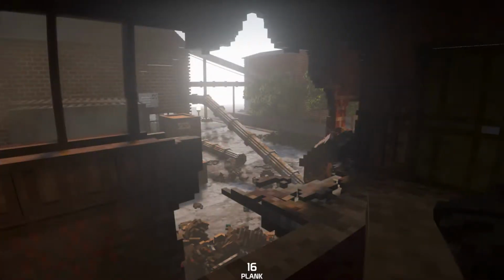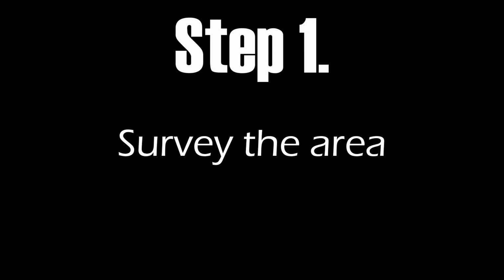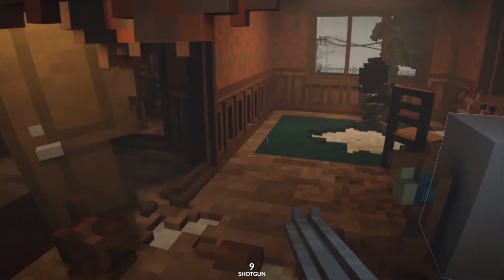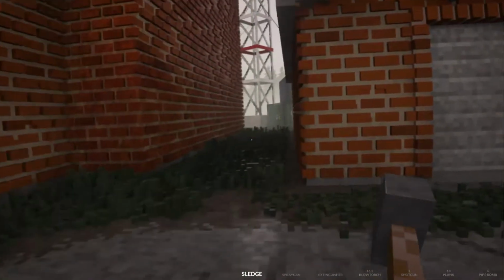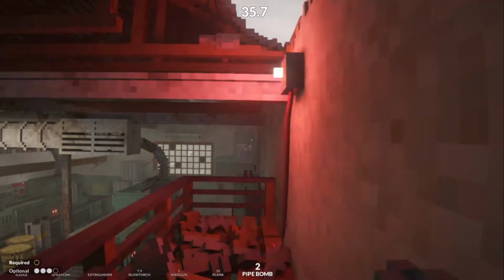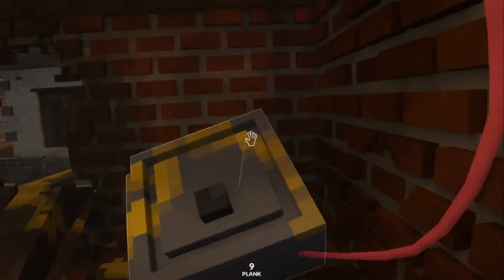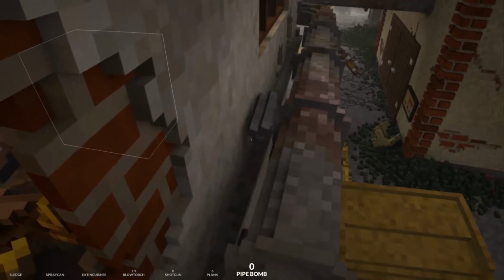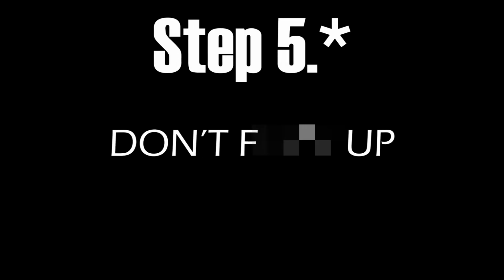Teardown | The Perfect Heist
The perfect heist, some say it could never be done, I say you're the some of your parts. I don't know where I'm going with this. Game's called Teardown, pretty fun. I'm streaming it RIGHT NOW

This video was heavily inspired by Slimecicle or slmccl I guess.

If this video gets 15 likes by the end of the week I'll turn today's stream into a video like this!